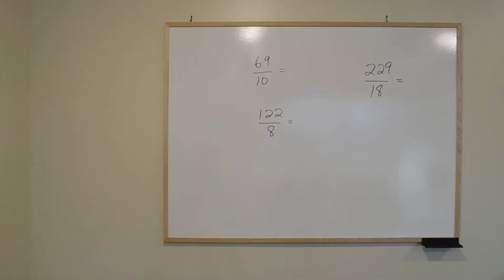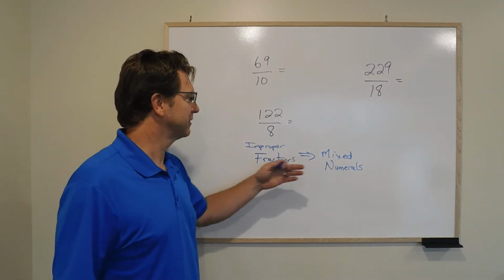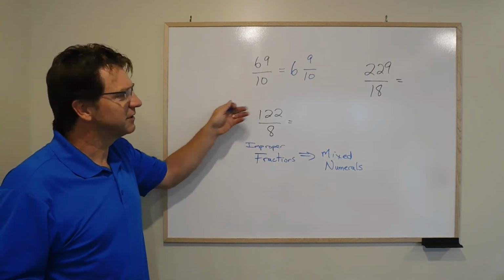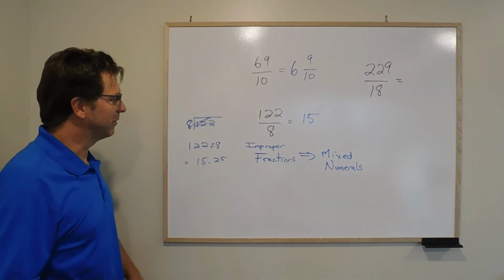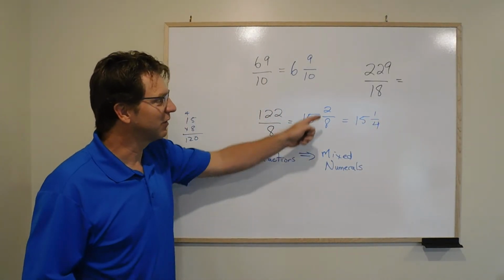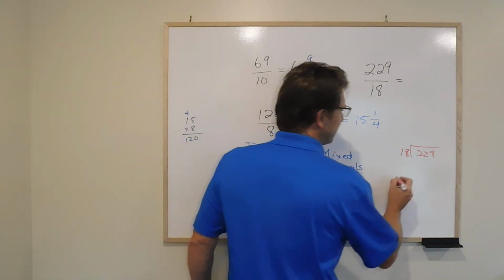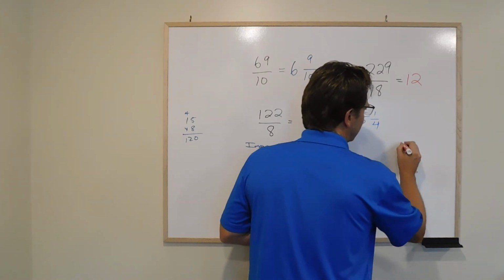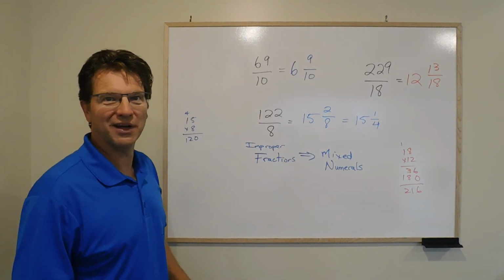Week 2c slide 18